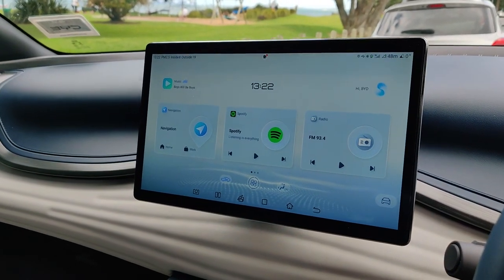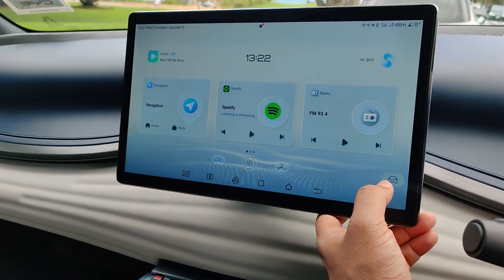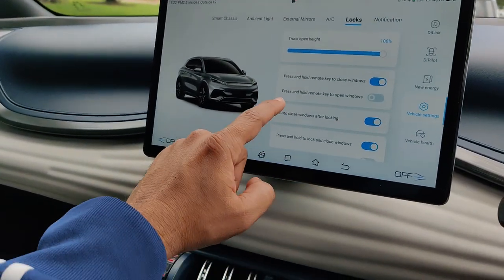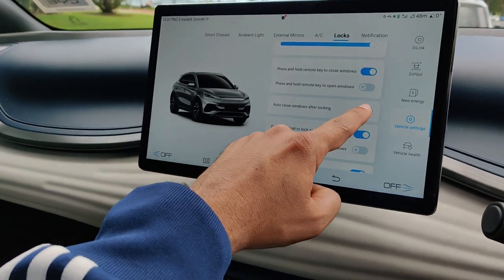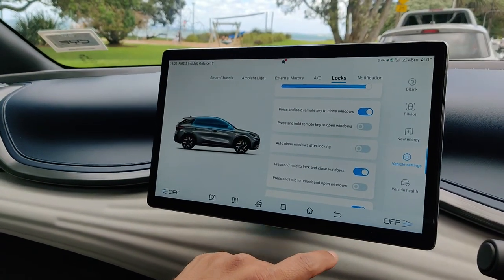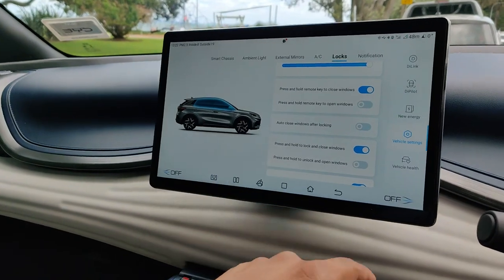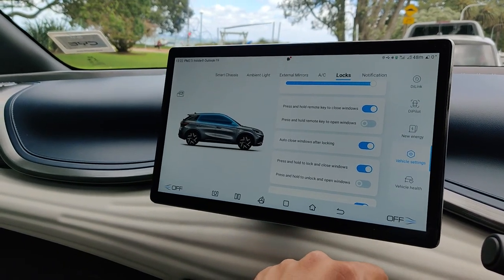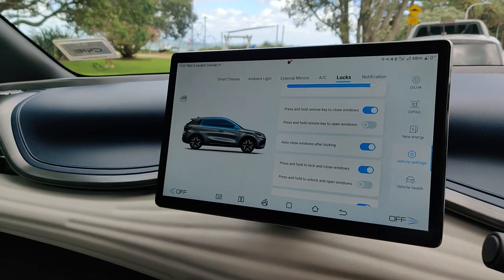Auto close / open windows, sunroof and sunshade | BYD ATTO 3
A really useful feature for hot summer days and a great security feature for other times.
Go to the lock settings to auto close or leave open your windows, sunroof and sunshade when you lock your car.

You can also use the car keyfob to press and hold the lock or unlock button to close all glass/sunshade or open.

moofroof was the name for the sunroof before software updates. lol!